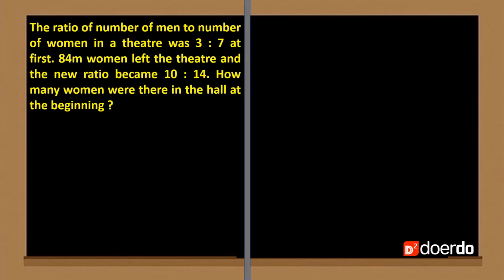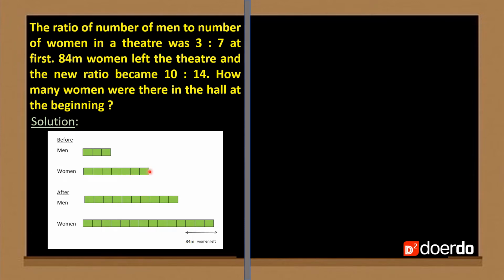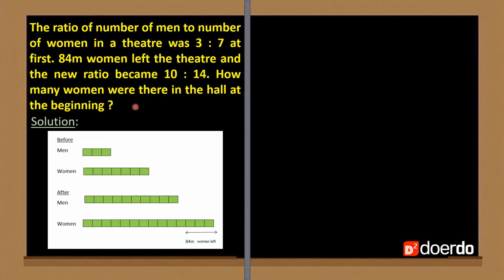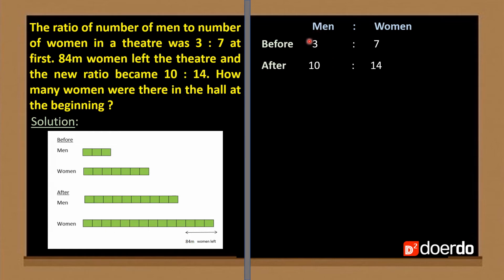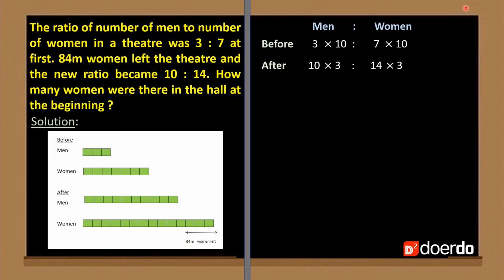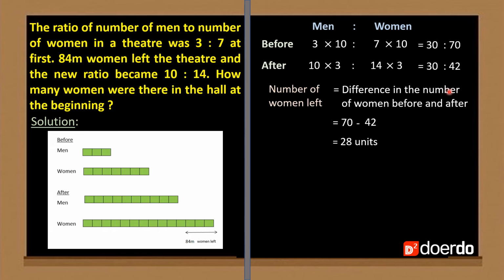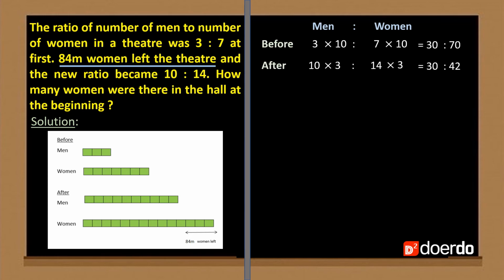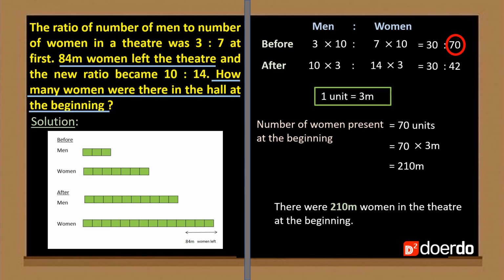Primary Math| Primary Science| PSLE Ratio Algebra using the model method